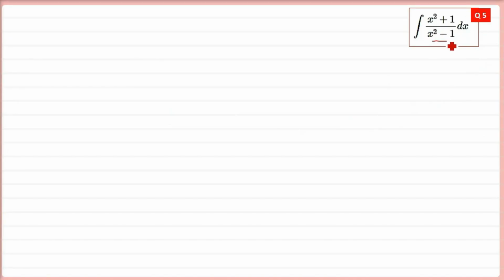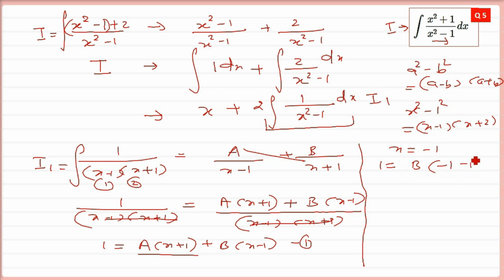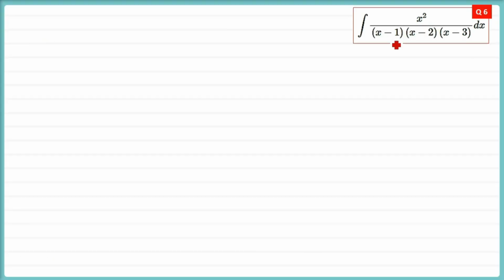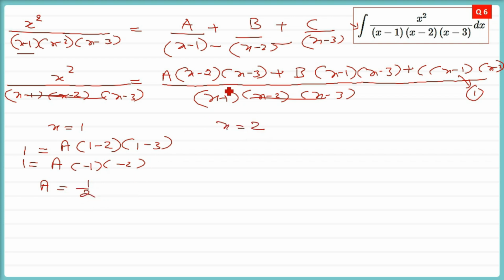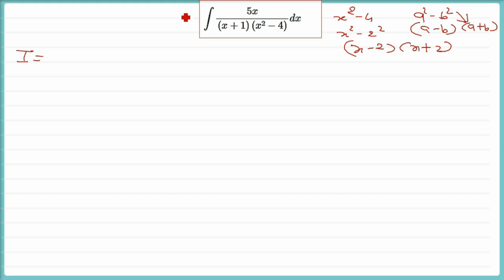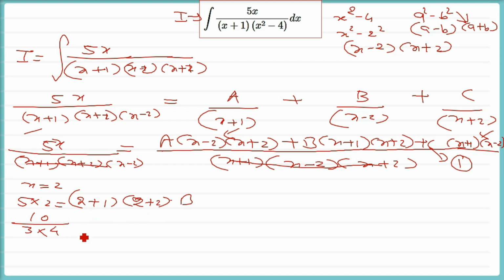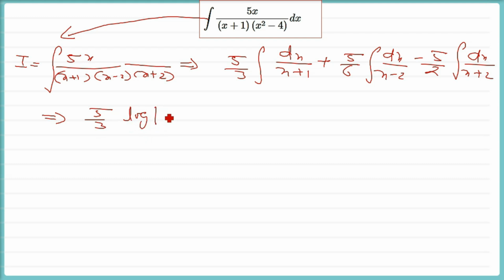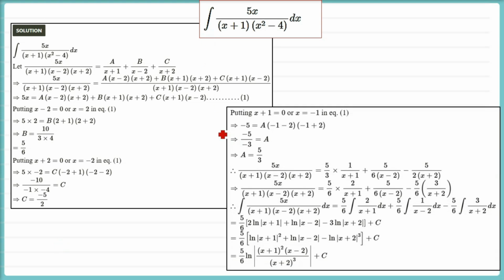RD Sharma Solutions Class 12 Maths Chapter 19 Indefinite Integrals Ex 19.30 Part 3